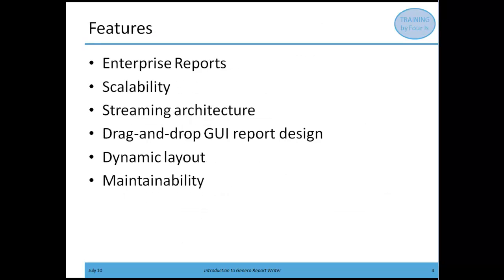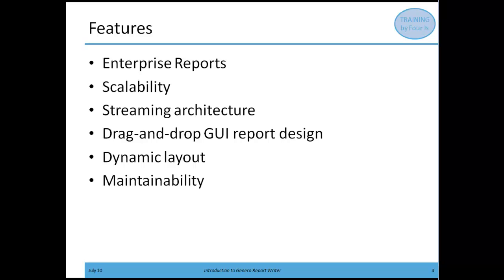Module 1 Part 1: Introduction to Genero Report Writer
This video is part one of three videos that provide an introduction to the Genero Report Writer and the sample report applications provided with Genero Studio.